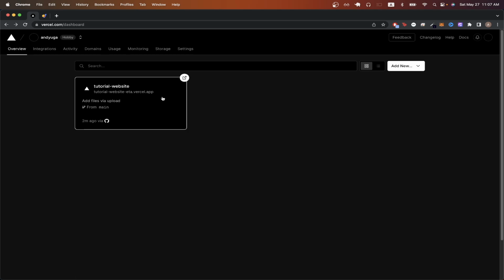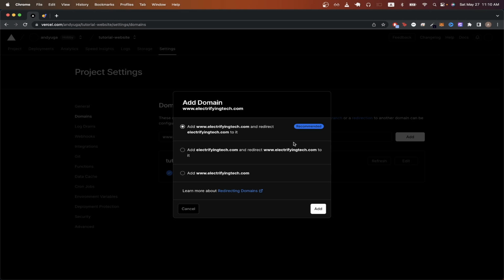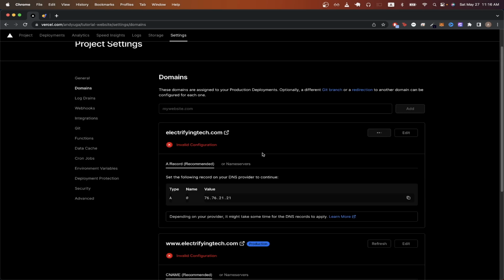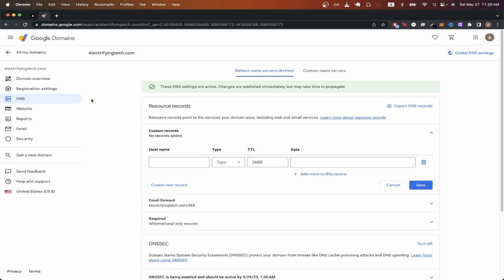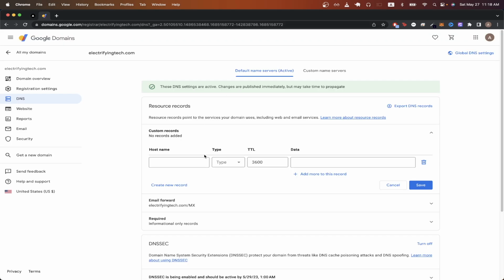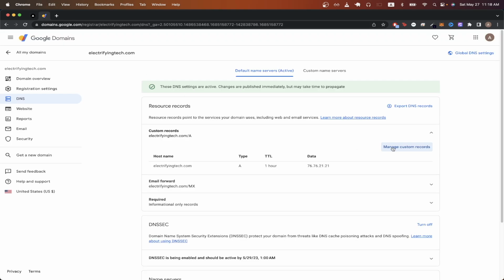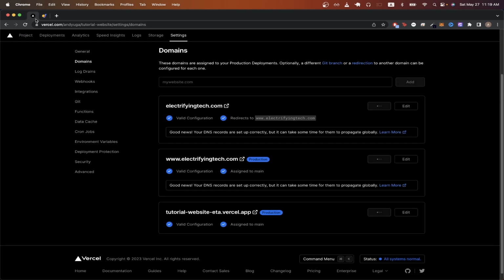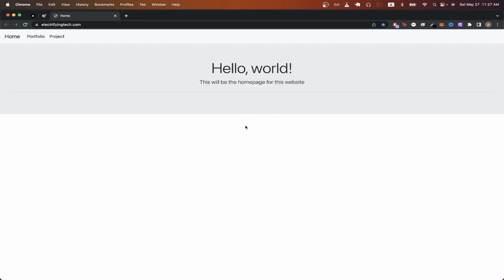Vercel Custom Domain Tutorial | Google Domains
In this Vercel custom domain tutorial, I show you step by step how to setup your own custom domain with your Vercel app!

Chapters:
0:00 Intro
0:13 Add Custom Domain To Vercel Project
0:52 Edit DNS Records
1:23 Create A Record For Custom Domain
1:43 Create CNAME Record For Custom Domain
2:13 Verify DNS Records
2:25 Test Custom Domain
2:30 Outro